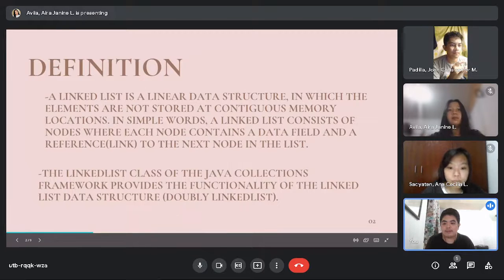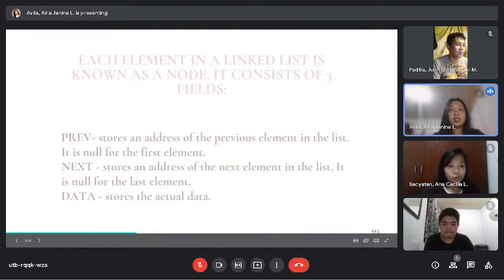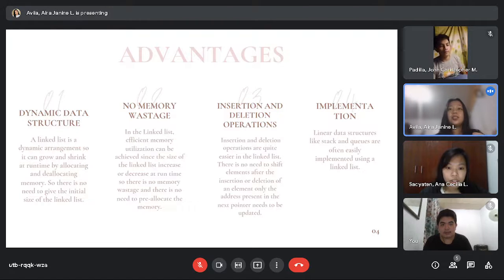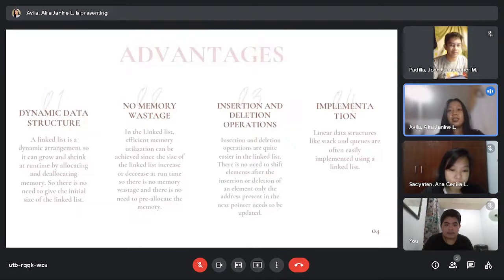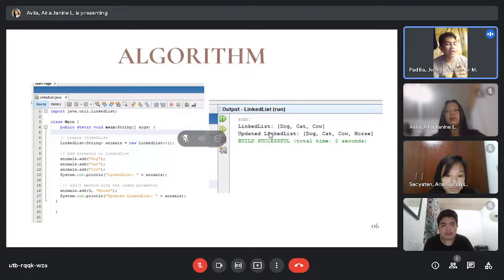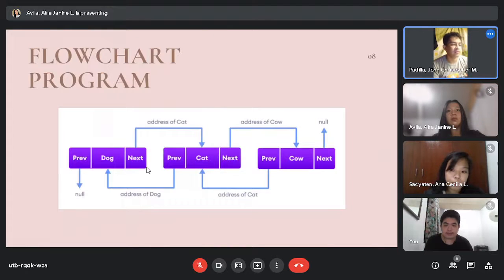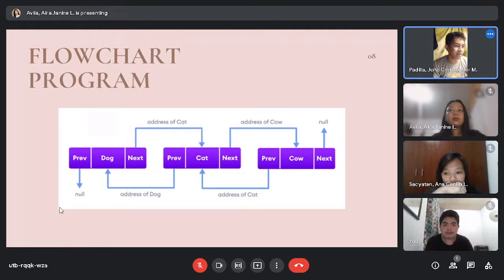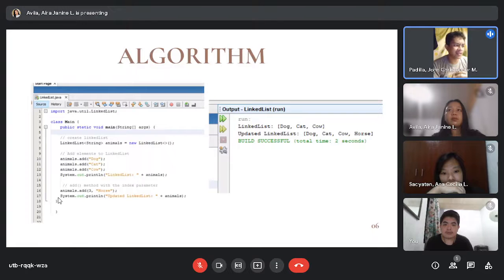Linked List - Avila, Cayetano, Estoya, Padilla, Sacyaten